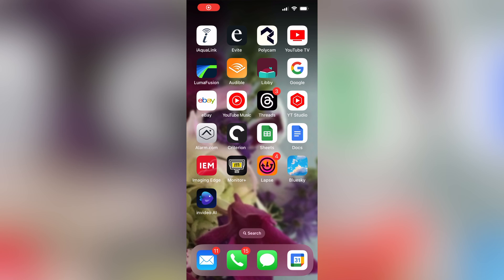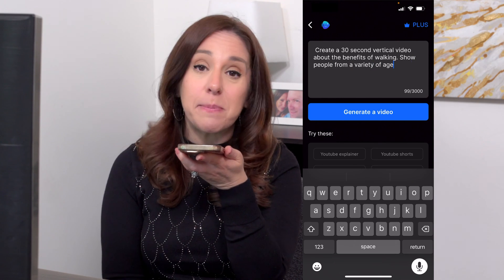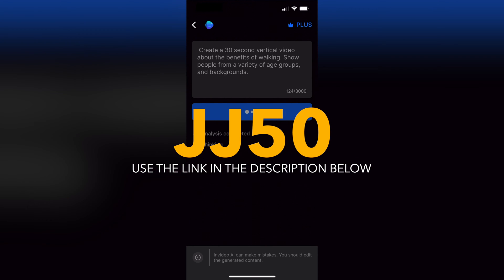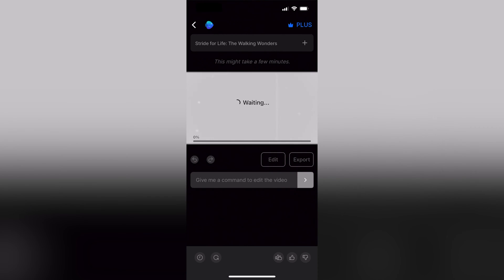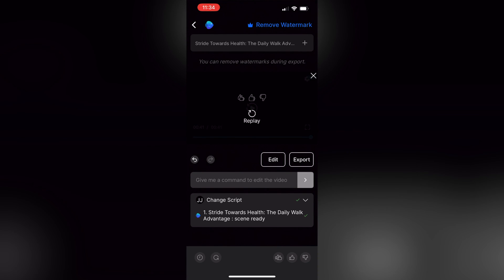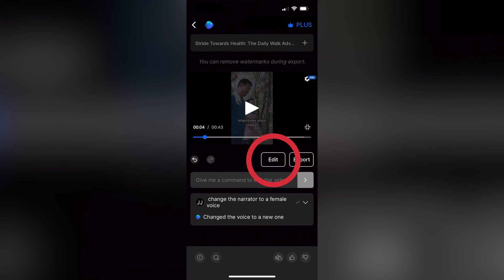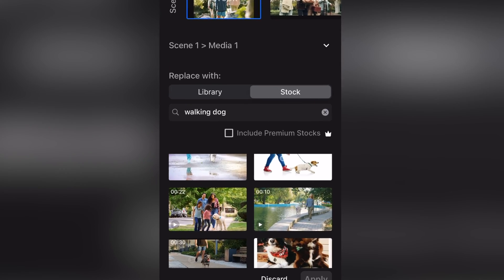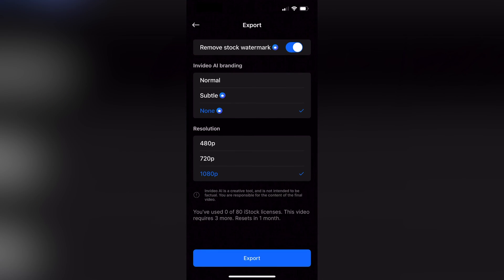AI Videos on Your Phone | Create Videos for Free!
Make a YouTube, Instagram, or Facebook video in minutes on your phone!  InVideo AI now has a mobile app, so you can create videos anywhere, no scripting and no editing experience necessary. Just type in a prompt and wait for the magic.  You can try this AI video generator for free!

In this InVideo AI tutorial, I'll show you how to create and edit videos on this powerful iPhone app.